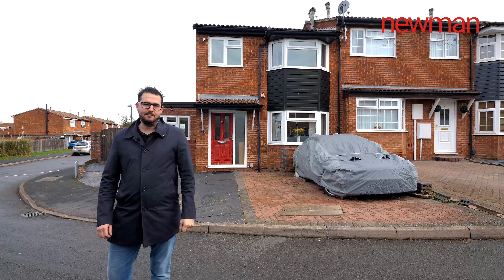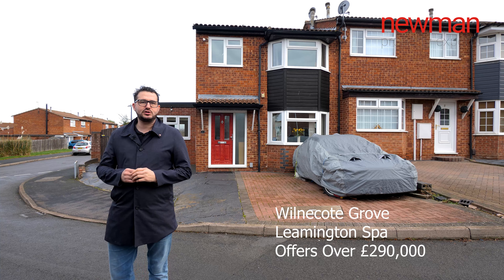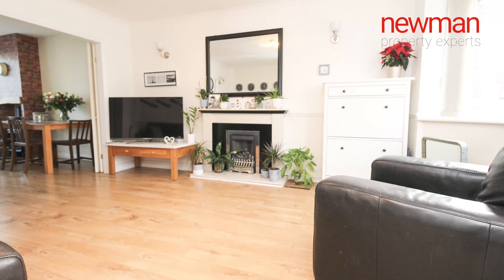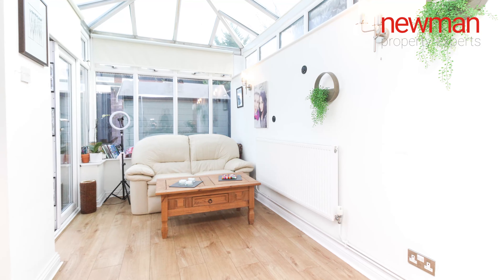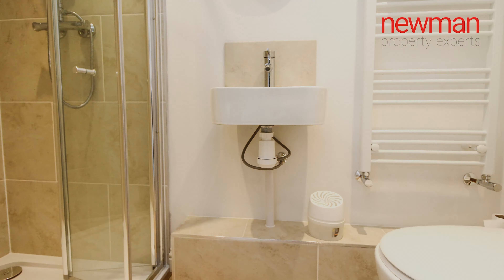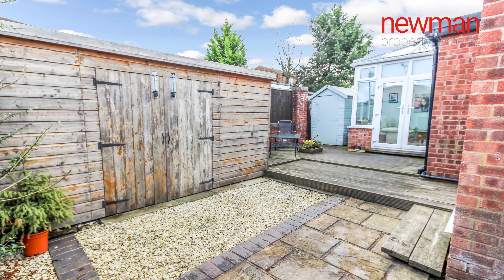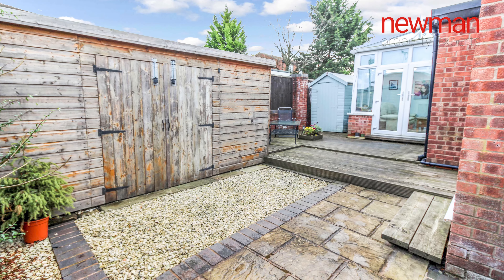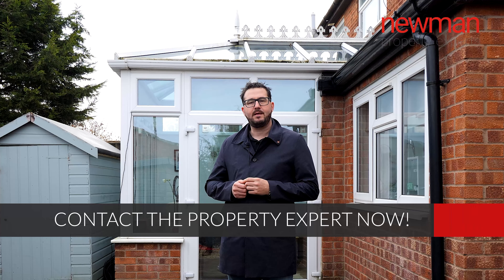Wilnecote Grove, Leamington Spa Launch Video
Four bedrooms, ample off-road parking, 2 bathrooms, generous living accommodation. Close to schools, shops, train station and Leamington Spa centre.